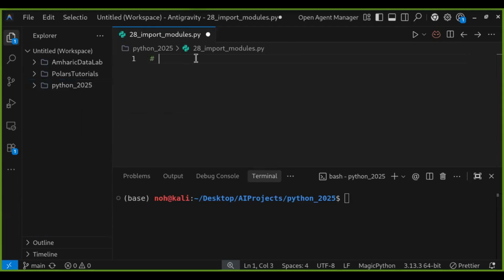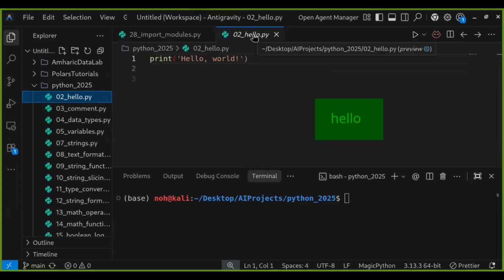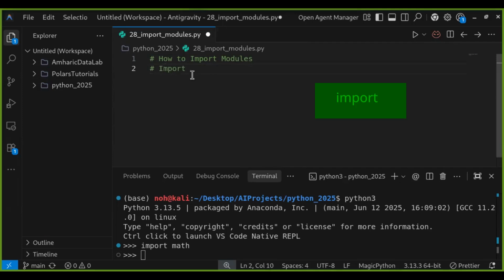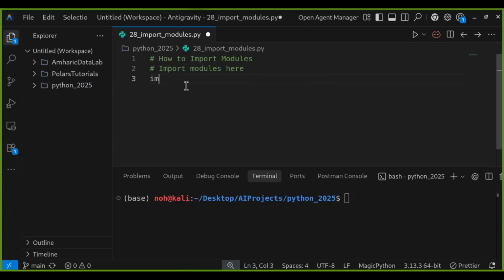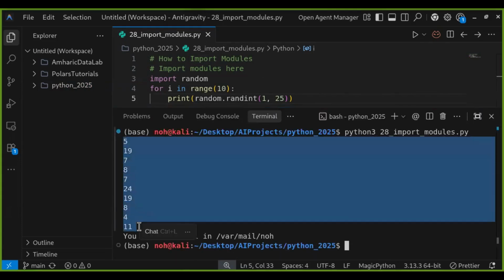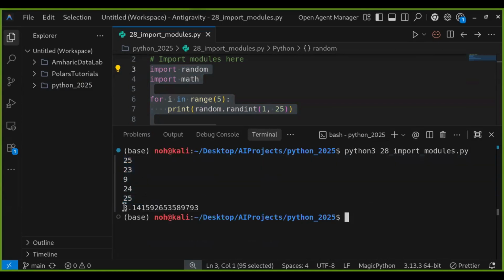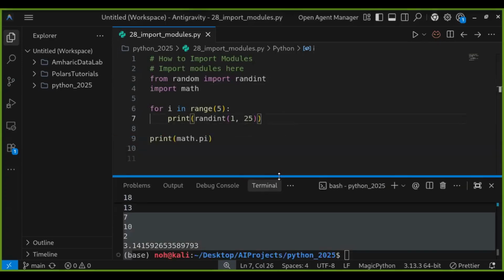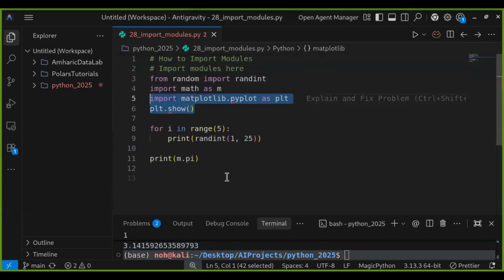Python for Beginners: Importing Modules in Python(Introduction to Modules)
Learn about one of the most important concepts in "python basics" with this "python tutorial" designed for "python for beginners". We cover "python modules" and the essential process of "importing modules" to build more complex and organized programs. This lesson simplifies how to manage code effectively, making it easy to follow along and understand its significance in programming.
 Creating and importing Modules in Python
- Introduction to modules in Python
- Modules and packages in Python